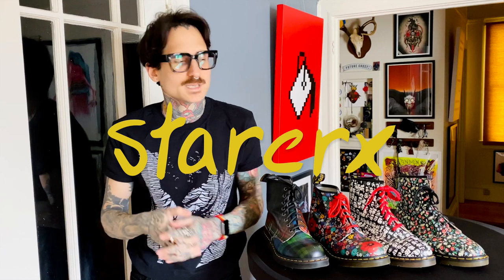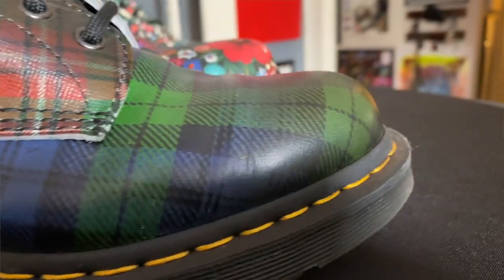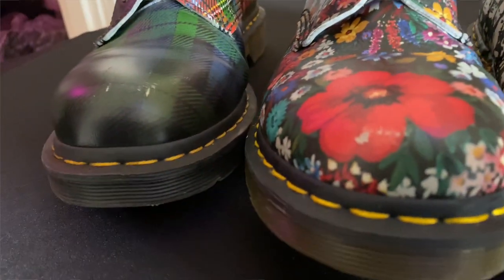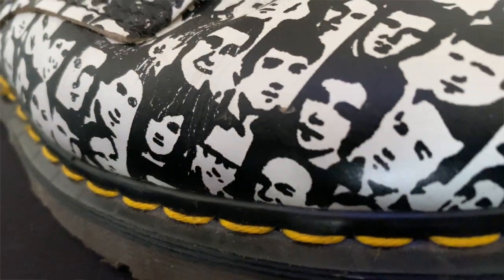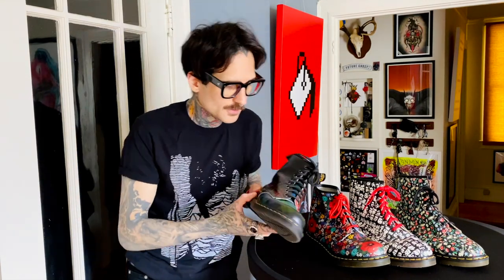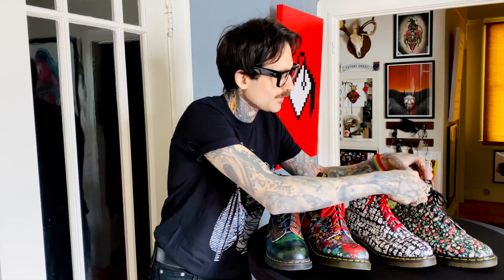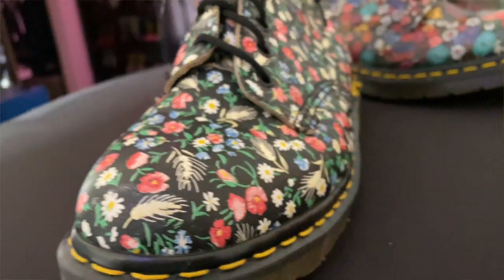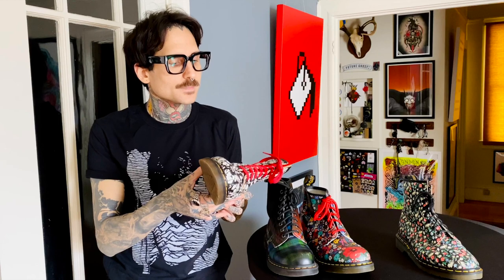21 Dr. Martens Full Prints from Vintage to Modern using Strawgrain Leather by STARCRX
21 Dr. Martens Full Prints from Vintage to Modern using Strawgrain Leather by STARCRX
Evolved techniques has made it possible for Dr. Martens to print high resolution graphics on their footwear and bags. Let us compare to the older process and discuss what to expect when wearing these masterpieces.
This is ’STARCRX on Dr. Martens’. Think of it like Ted Talks about one of my obsessions Dr. Martens. ’STARCRX on Dr. Martens’ could then be called DOC TALKS I guess lol. This is barebones and to the point unless specified otherwise. I wish to simple capture a natural discussion. No scripts, no over the top special fx or animations. If I talk about a product it will be personal which means I will discuss it with a vulnerable, inclusive, open and kind spirit. I aim to add sincere personality to the blotted world of dull product videos such as unboxing and review. Bleh!

Turning on the bell for alerts helps

All content is original and done by me or my friends. (Except for opening drums which are built into GarageBand sounds and are open source)

Animal impressions by
Dylan and Charlie Bagby (Ages 6 and 2)

Lettering/Artwork by me.

The music on all my videos will be done by my good lifelong friend ‘fillupspace’

est. 4-1-20